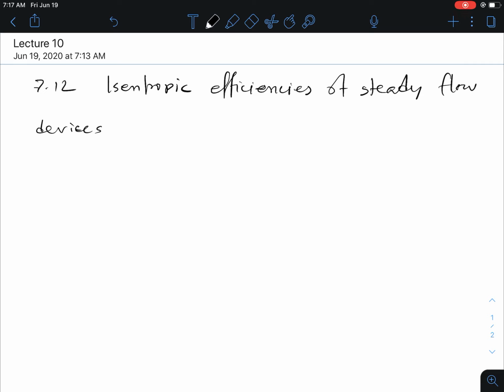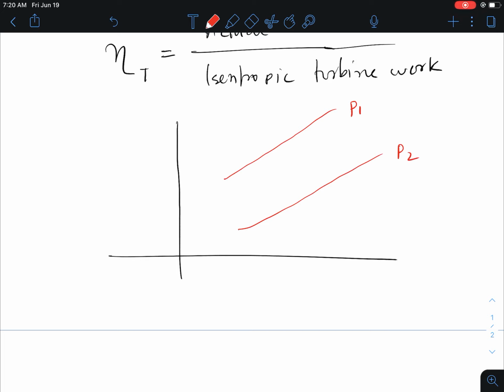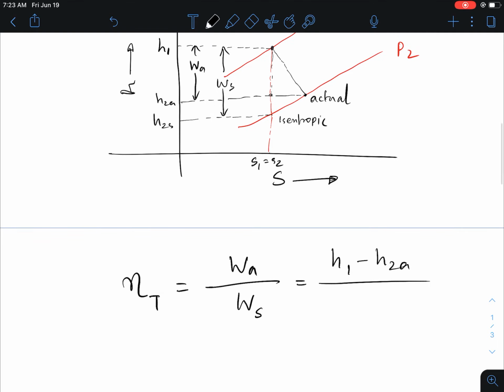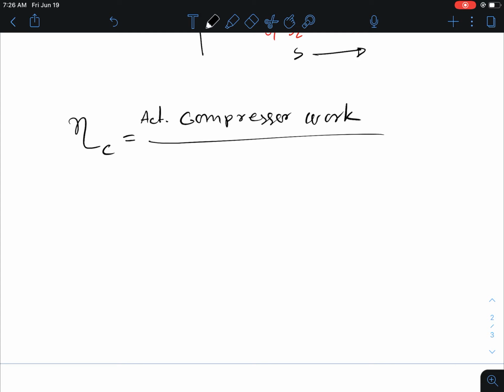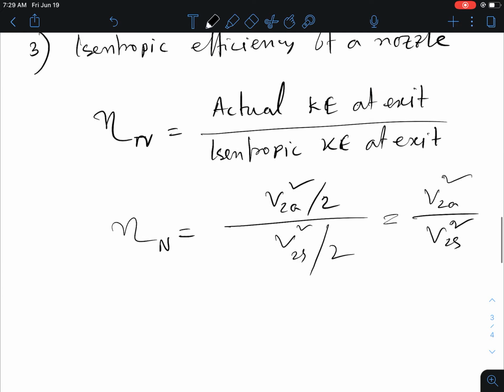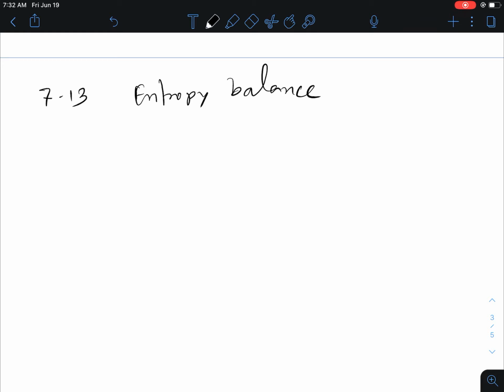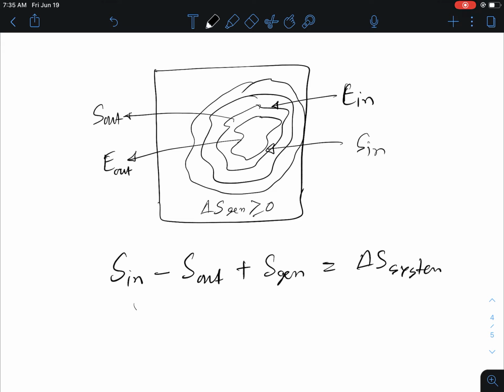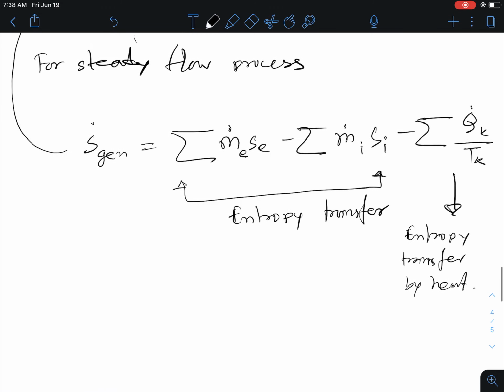Entropy. Part: 6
Topic: Isentropic efficiency and entropy balance